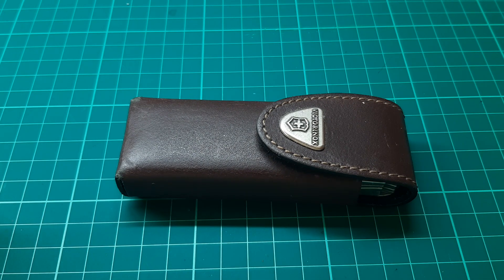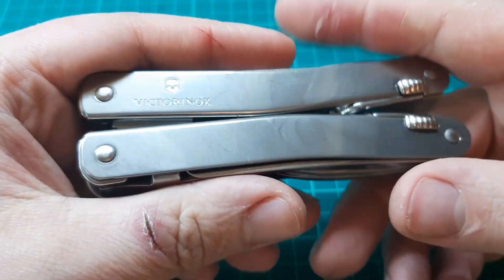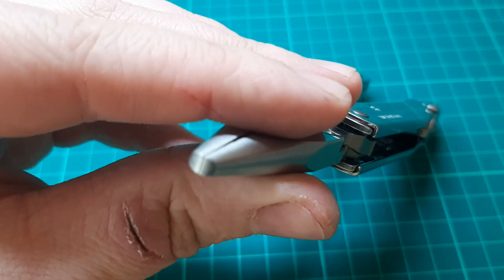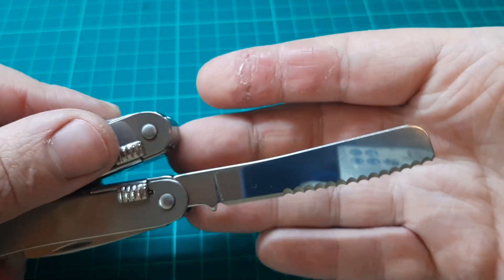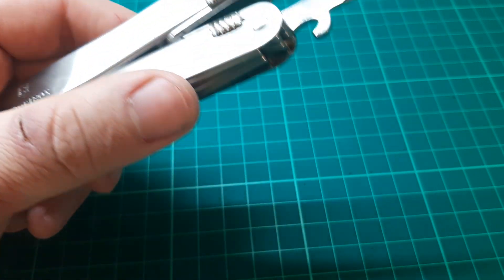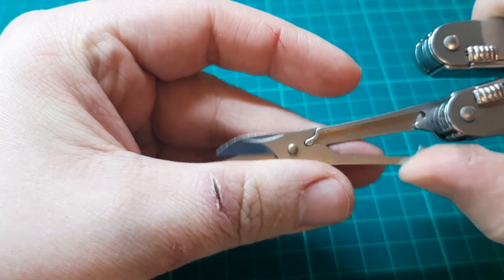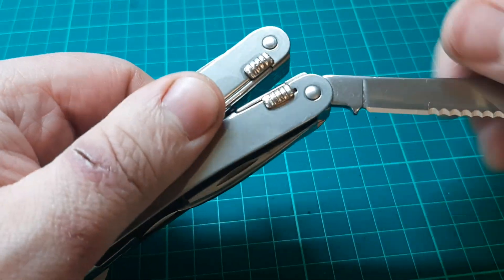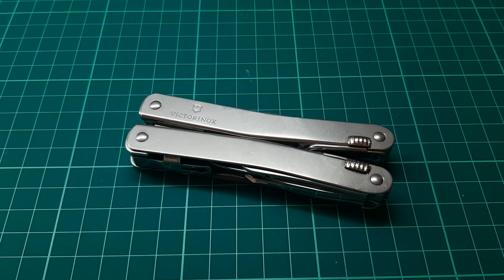Victorinox Swisstool spirit X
Lets look at the Victorinox Swisstool Spirit X Multitool.